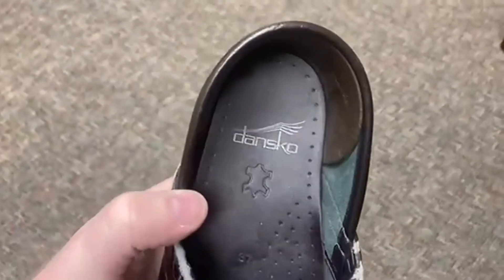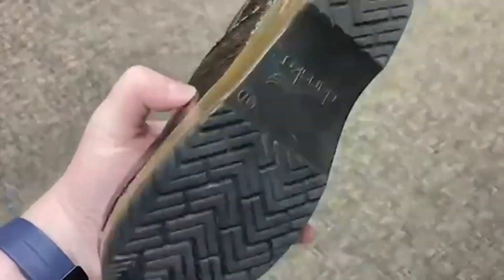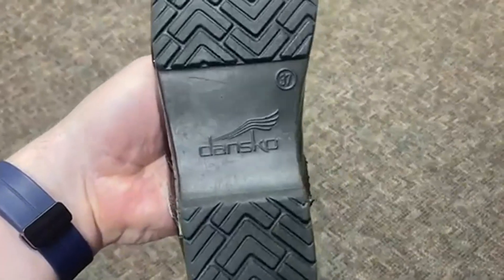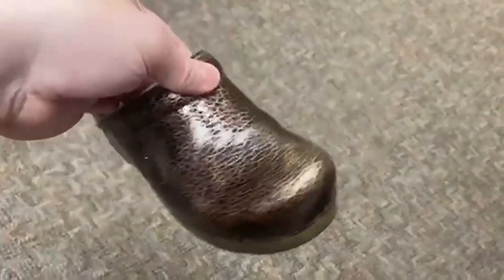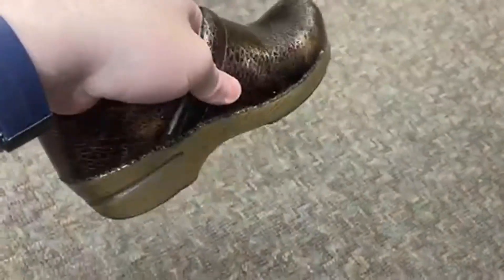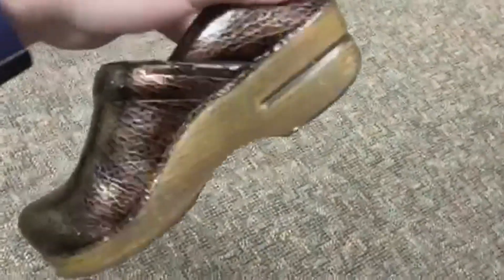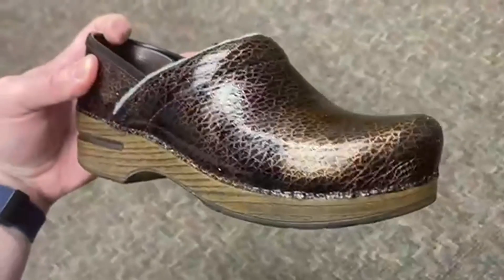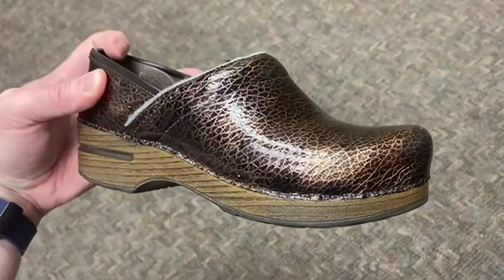Dansko Women's Professional Clogs Are Devine! Review